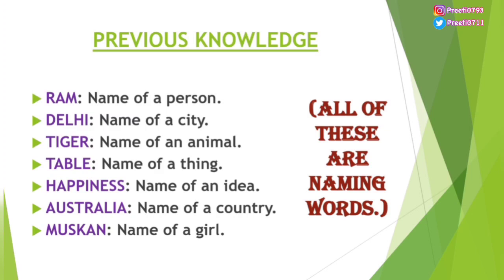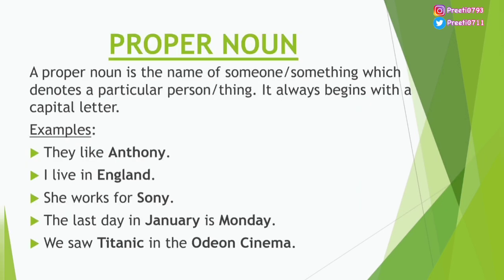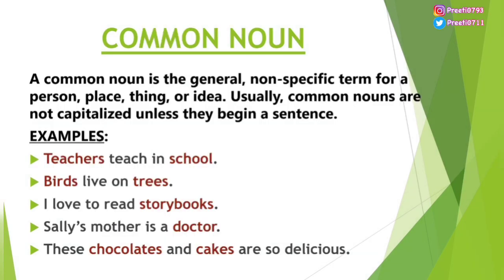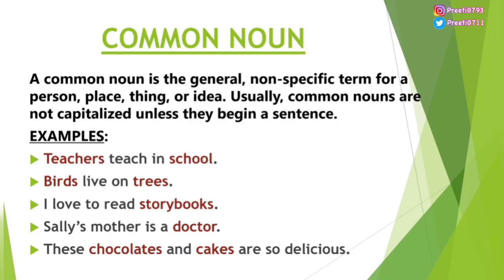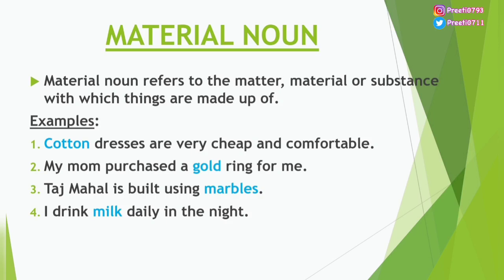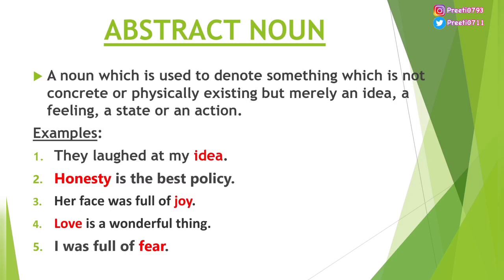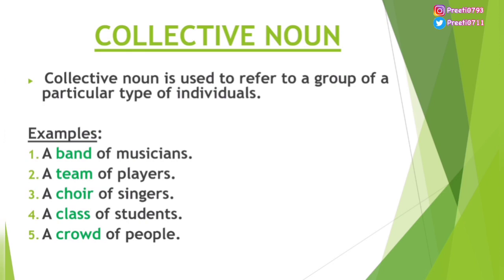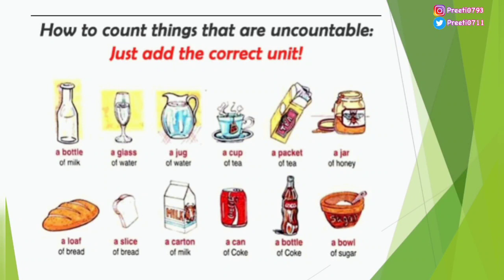Noun and its types l Types of Noun l Countable and Uncountable Noun l English Grammar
English Grammar : Noun and Its Types.

I welcome you all to my official YouTube Channel. 'English by Preeti Bhardwaj' is an online learning channel. Here, you will find the study material of subject English for classes 6th-10th, CBSE Board and for various different topics related to KVS exam, Ctet etc.

I am Preeti Bhardwaj,currently working in Kendriya Vidyalaya Sangathan as a TGT English.

5+Years of experience in the field of teaching.

CTET(3 Times), HTET, SSC CHSL, Ex. DSSSB TGT.

Original Music Credits:
1.Music: 玉走
Musician: EnjoyMusic

2.Music: 经年
Musician: EnjoyMusic

Content Disclaimer© - This video is an original creation of “English By Preeti Bhardwaj”.